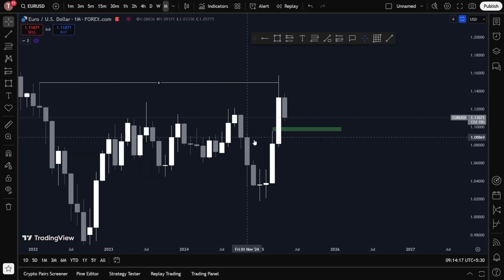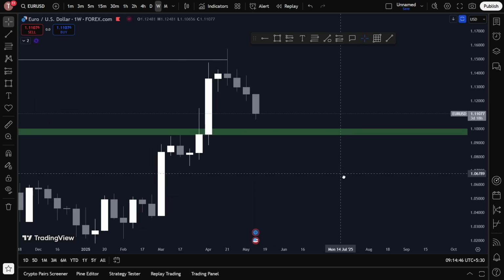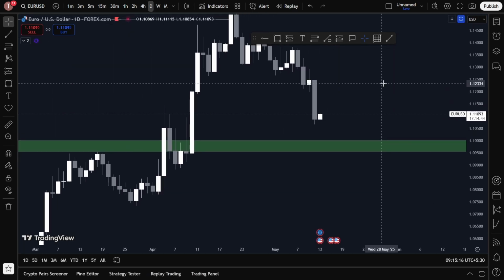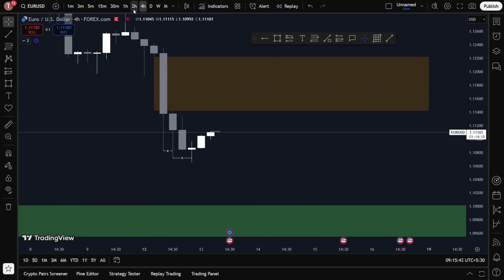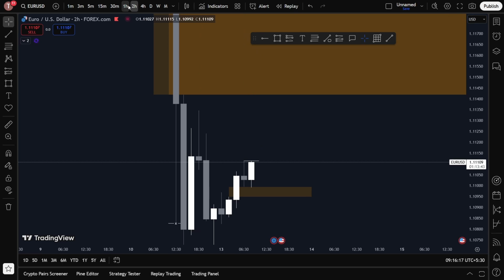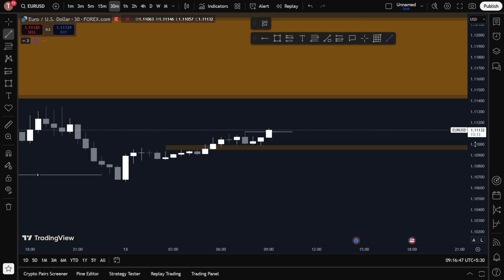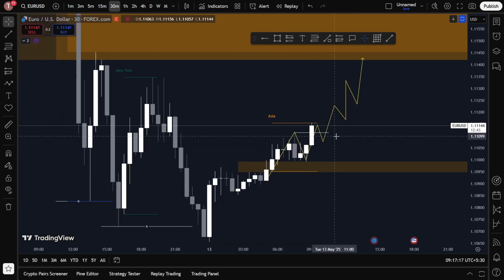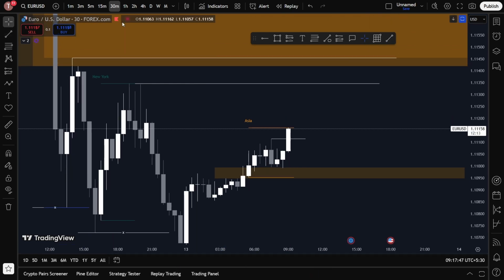WHY EURUSD MOVED BULLISH TODAY?